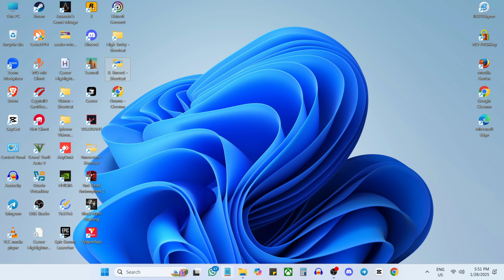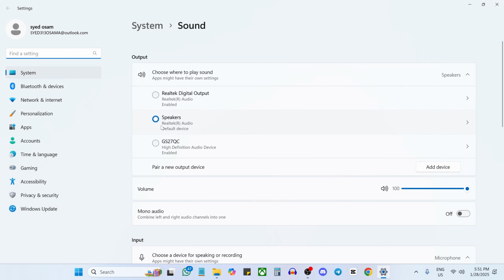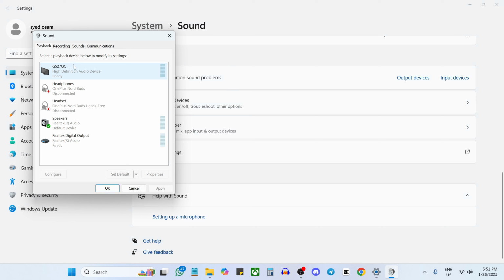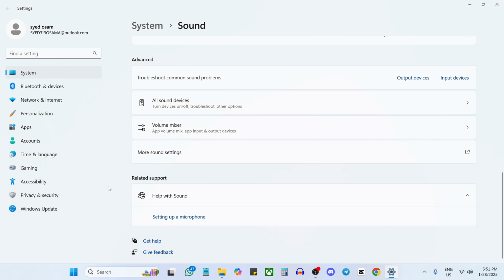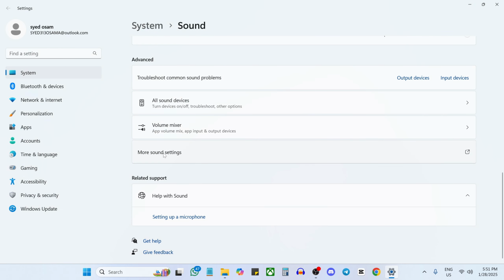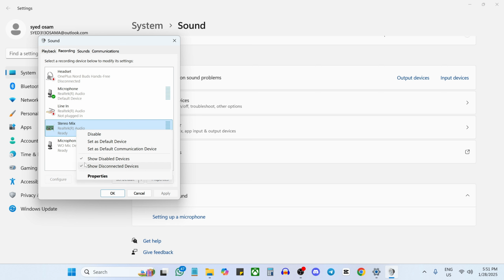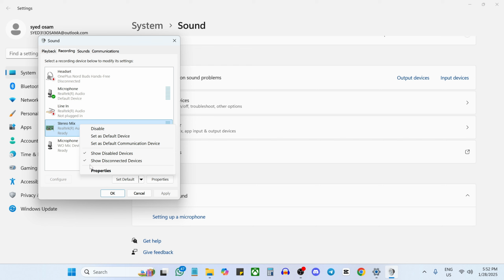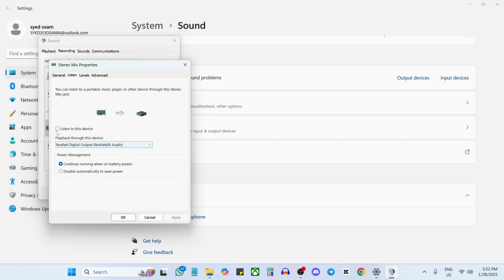How To Play Sound Through Speakers & Headphones at the SAME Time in Windows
Want to play audio through both your headphones and speakers at the same time on Windows 10/11? In this step-by-step tutorial, I'll show you how to enable dual audio output using Windows sound settings. Whether you're a gamer, a content creator, or just want to share audio with others, this method will help you get the best experience!

✅ Topics Covered in This Video:
🔹 Enable sound output for both headphones & speakers
🔹 Configure Windows Stereo Mix feature
🔹 Troubleshooting common issues
🔹 Best settings for high-quality audio

🚀 Works on: Windows 10 / Windows 11 / Windows 8